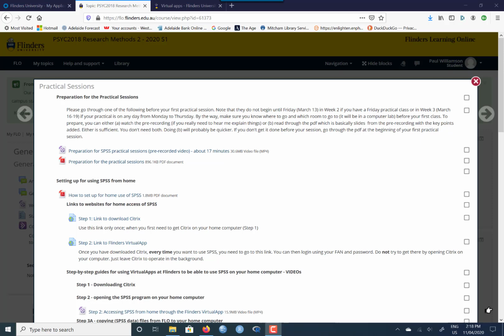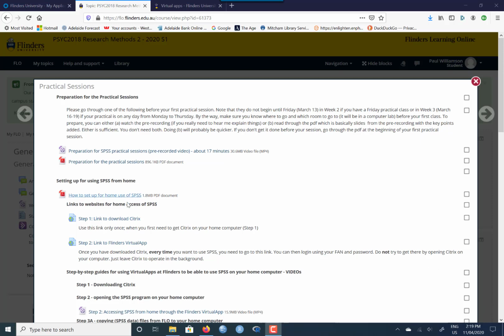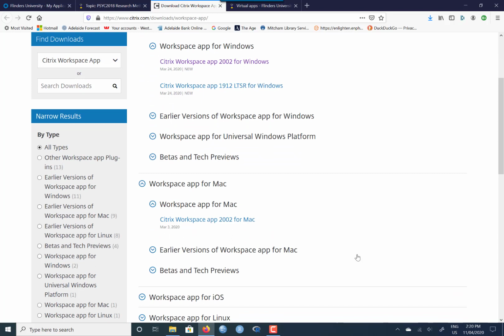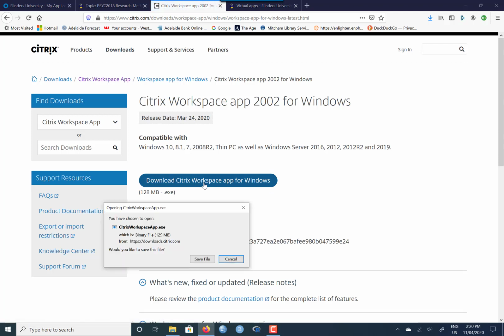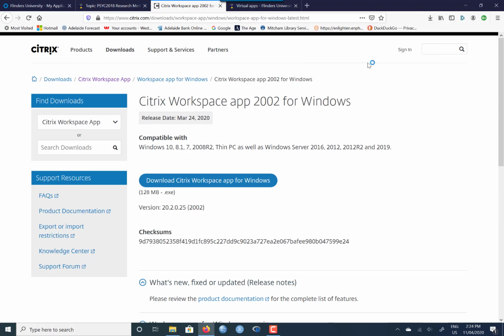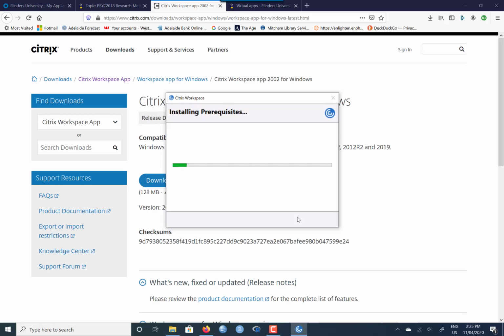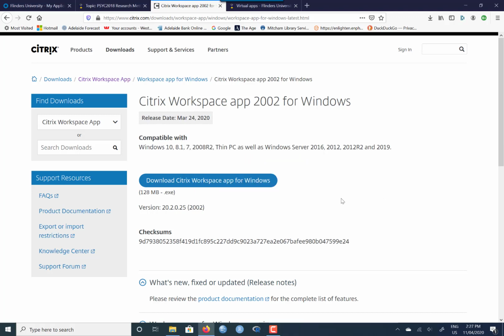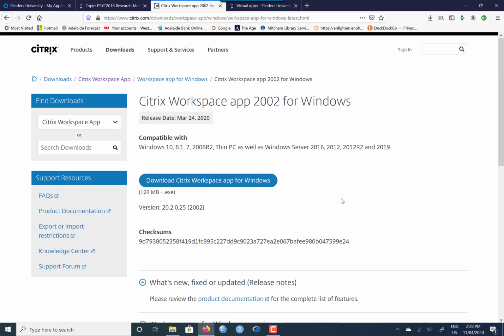Step 1 Downloading Citrix